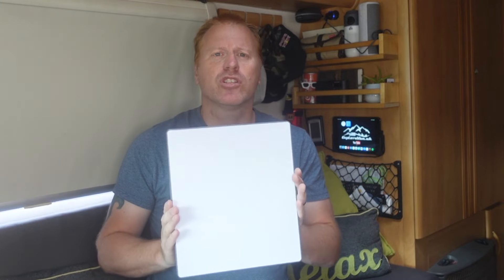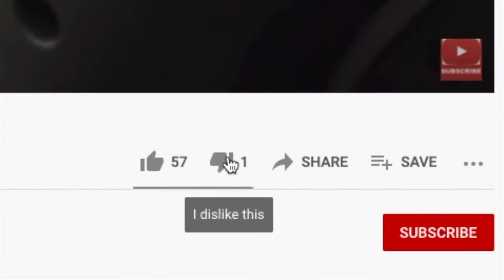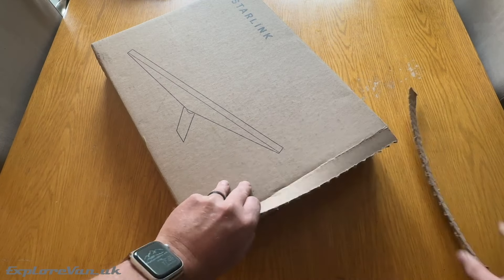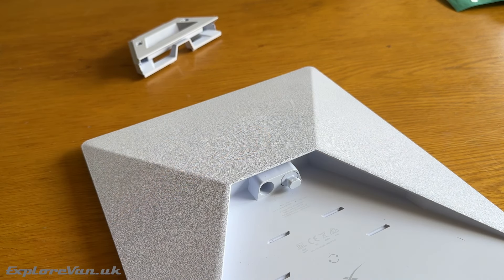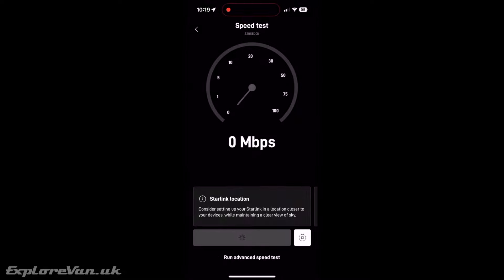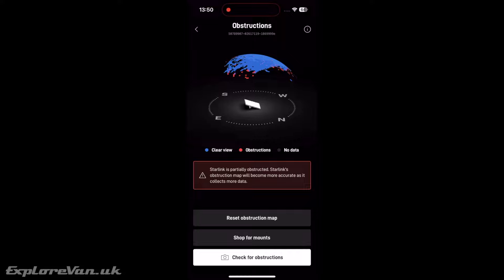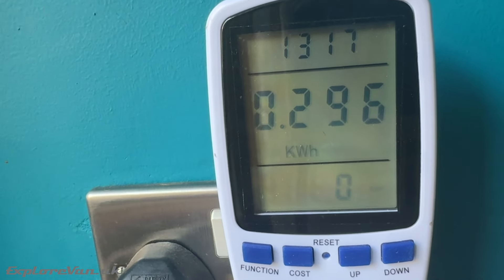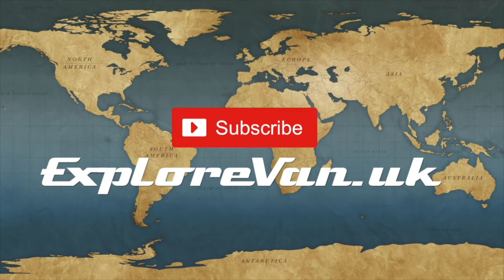Starlink Mini - Our First Impressions! Easy Satellite Internet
In this video we take a very quick look at what we think about the Starlink Mini. Why we chose it, how easy it is to set up and how it performs.